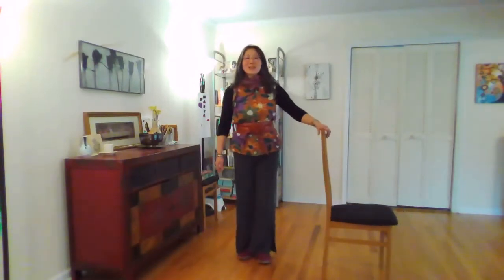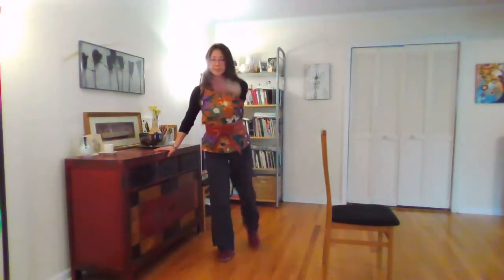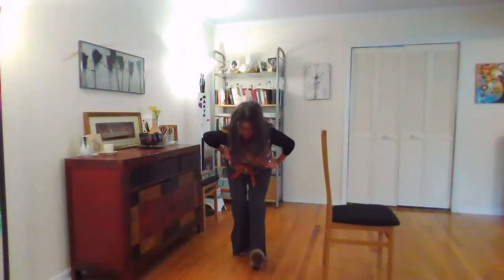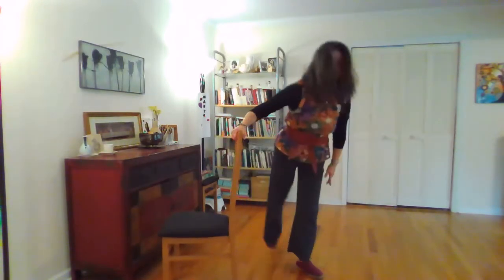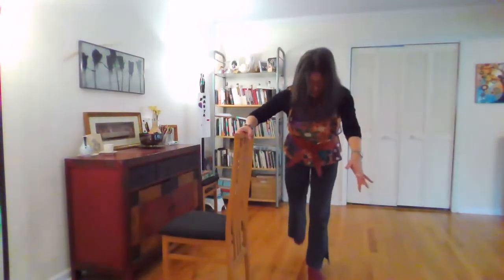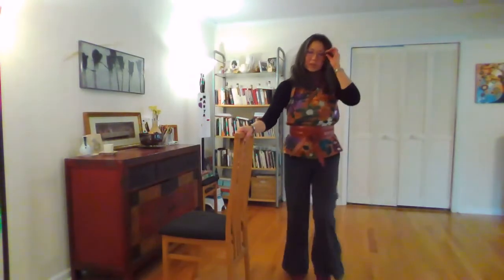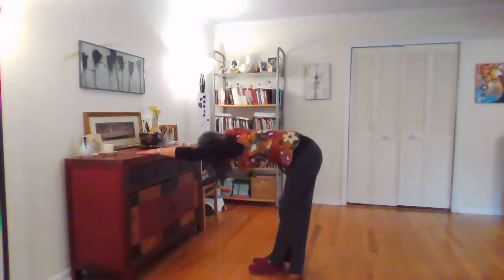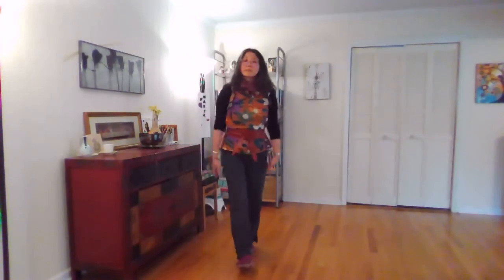No Sweat!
Take a break at the office. This sequence will get you moving and keep you limber without breaking a sweat.

Good for rest and recovery days, as a warmup and cooldown.

0:19 Leg swings, opposite arm (10)
1:25 Knee bends
1:50 Standing hamstring stretch
2:51 Standing Hip Hinge, opposite arm
4:25 High knee marching
4:49 A exchange in slow motion
6:28 Raised Plank and Pushup
7:56 Conclusion